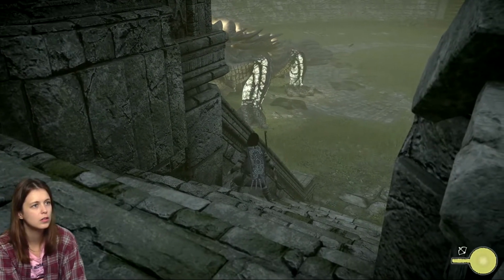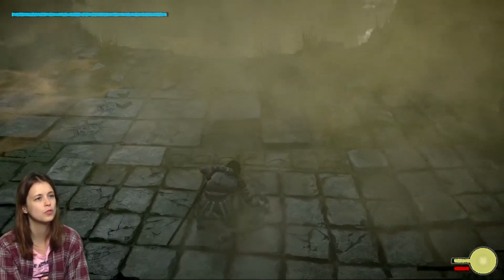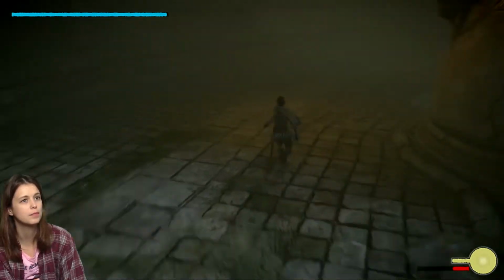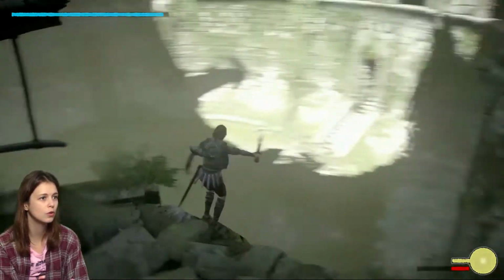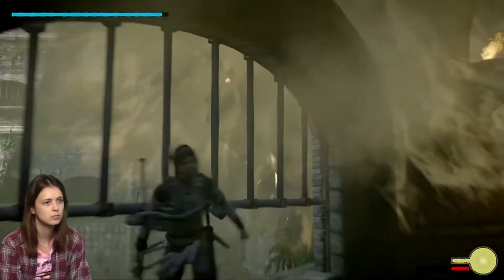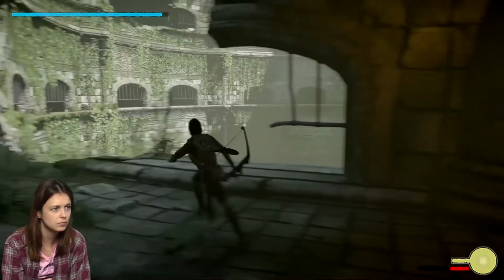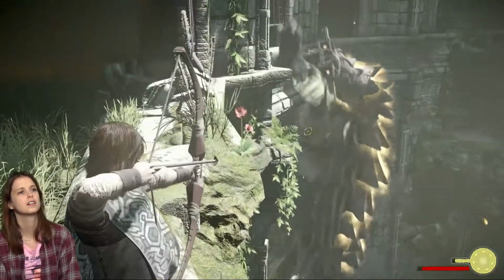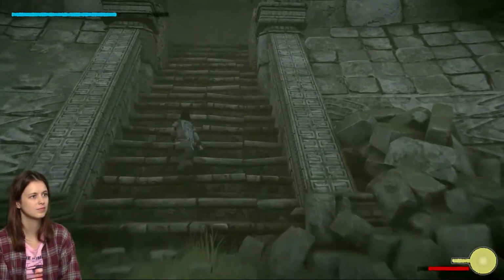Shadow of the Colossus with James & Lauren - 08 Eighth Colossus Kuromori